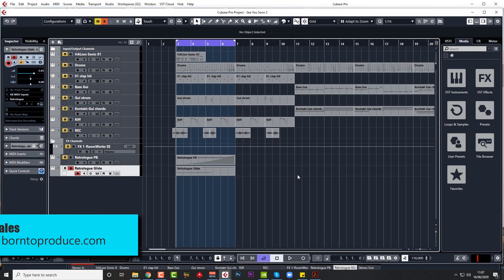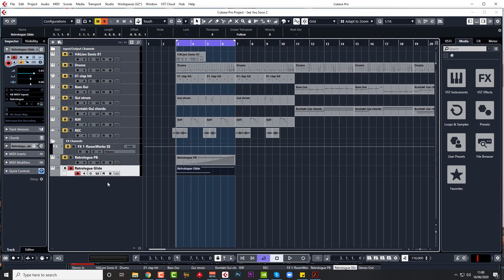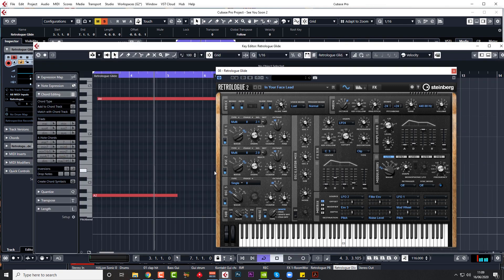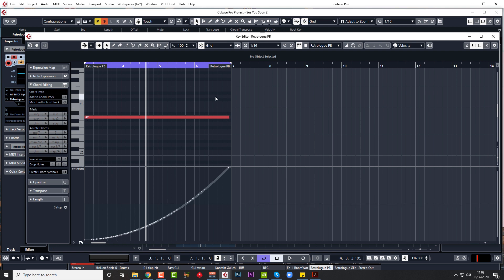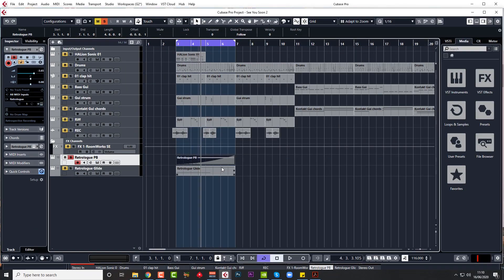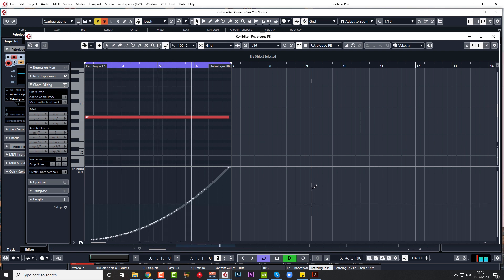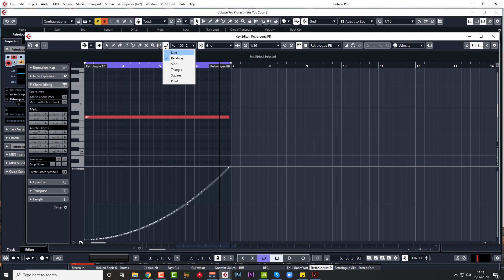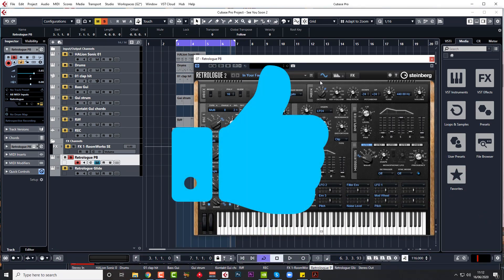FX Riser in Retrologue - 2 Ways To Do It ( Cubase )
Just a quick video showing you how to create a riser effect using Retrologue VST and pitch bend in Cubase.

If you are a beginner, you may want to take any of the below courses which are DAW specific before taking this Ambient Chill tutorial.

Cubase tutorial
cubase lesson
retrologue vst